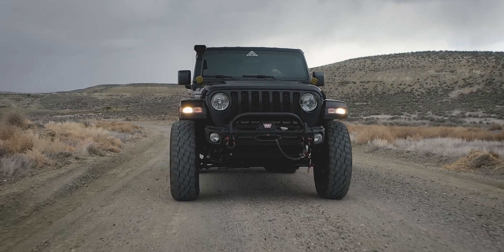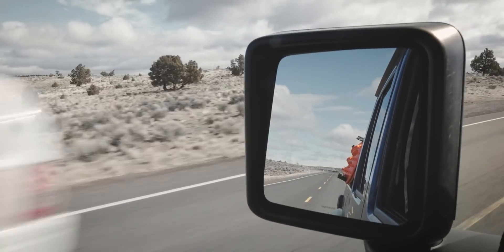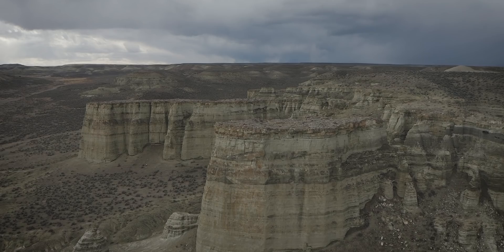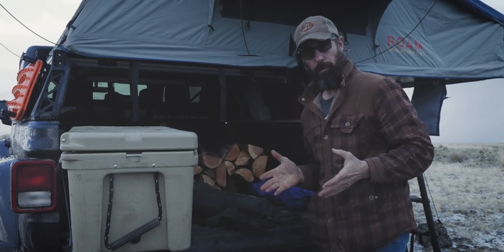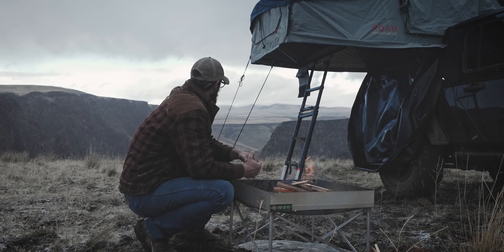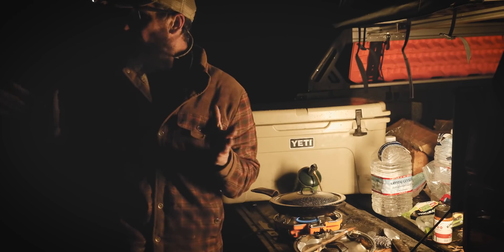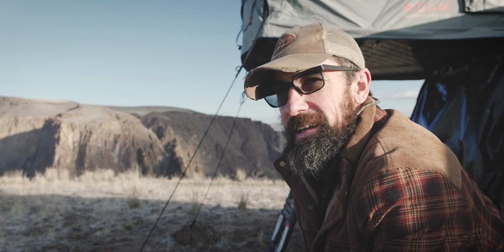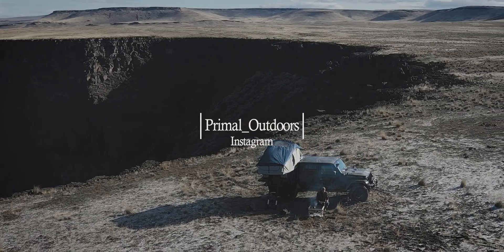RMT Overland - They gave me a Jeep Gladiator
RMT Overland loaned me their upfitted Jeep Gladiator Sport to take on a true life Overland Adventure. RMT Overland is part of Fox Racing, and they are building turnkey vehicles that you can buy completely outfitted straight from the dealership. These vehicles come with a 3 year 36,000 mile warranty on all parts you see on this Jeep Gladiator. This is a great solution for folks that want a ready to adventure rig, and don't want to go through the hassle of figuring out all the correct components to go with the vehicle. If this is interesting to you check out their website below